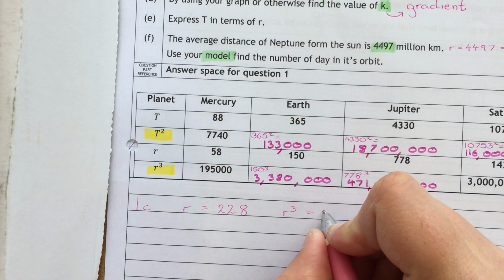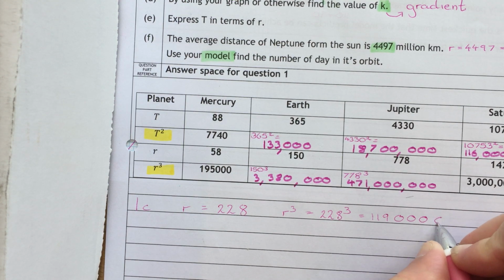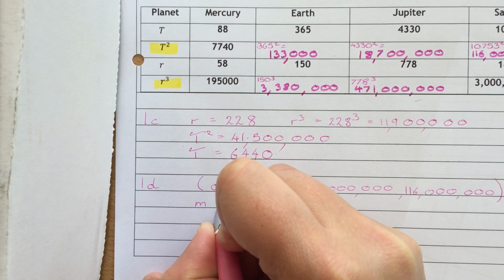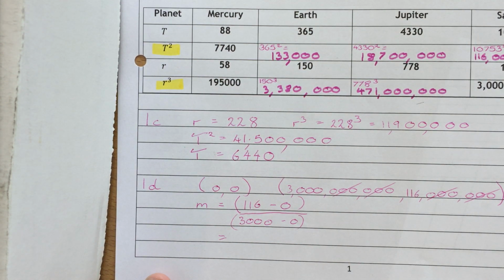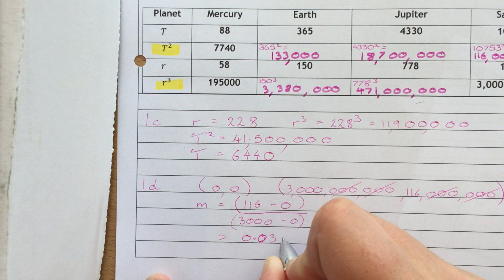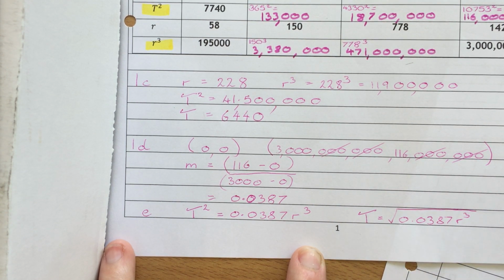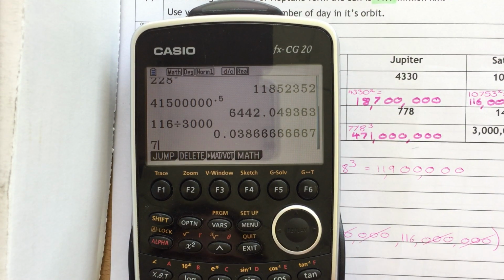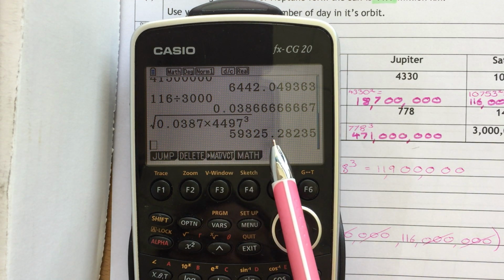AS Use of Maths AQA Algebra 1.1